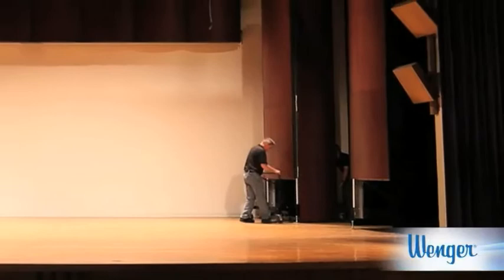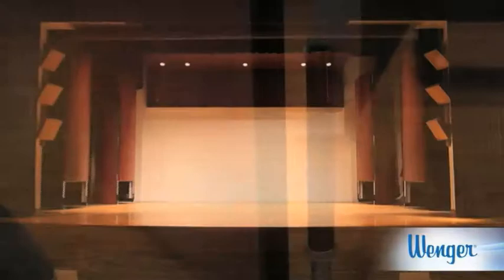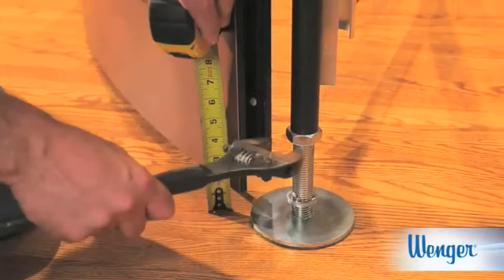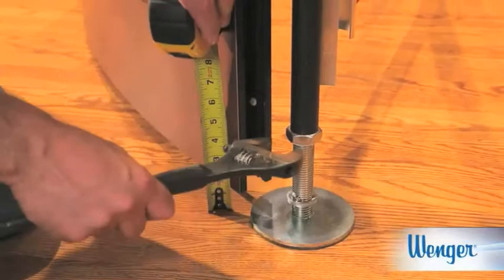Wenger Diva® Full-Stage Acoustical Shell -- Leveling the Towers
A brief visual tutorial detailing the steps necessary to level a tower on your Wenger Diva® Full-Stage Acoustical Shell.